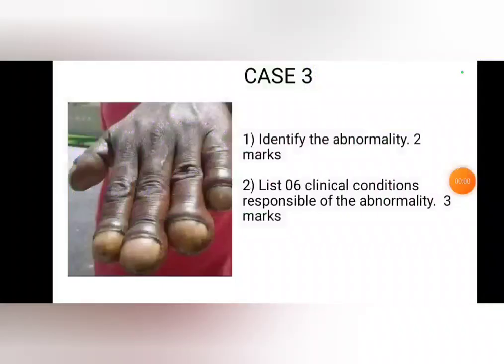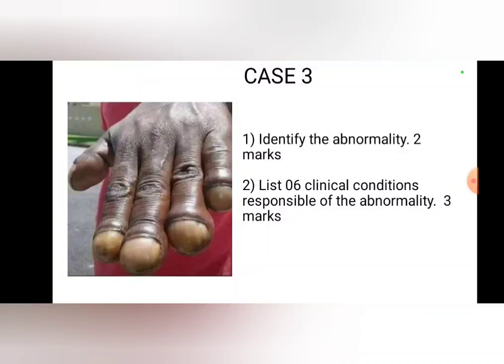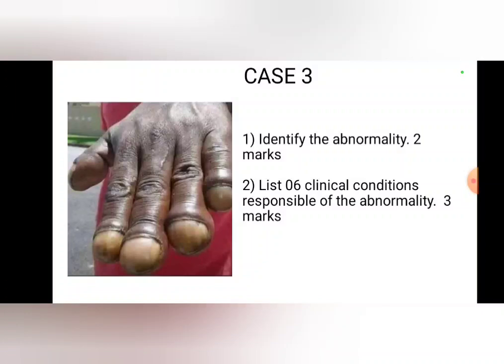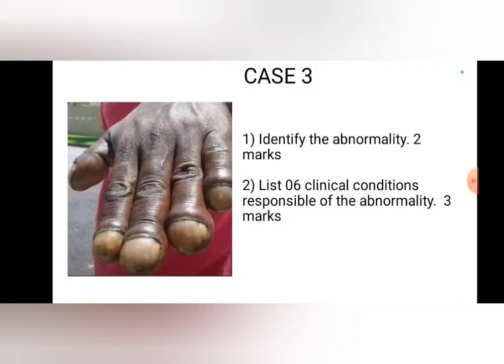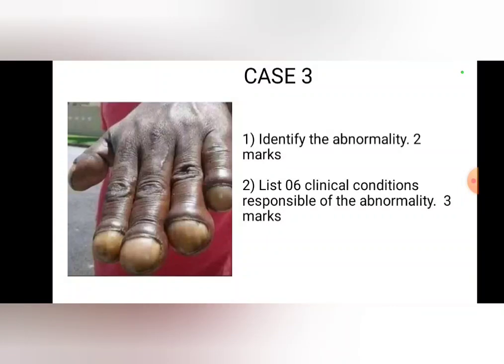IntMed_Short case: Clubbing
Clubbing short cases presented by SchrDbb: DASSI BOPDA BLoNDEL CHRISTIAN, Clinical Academician, DriMS, FHS Buea